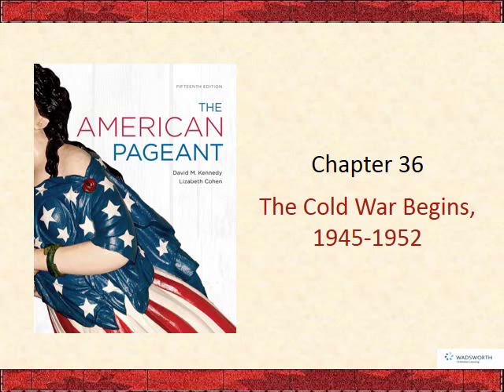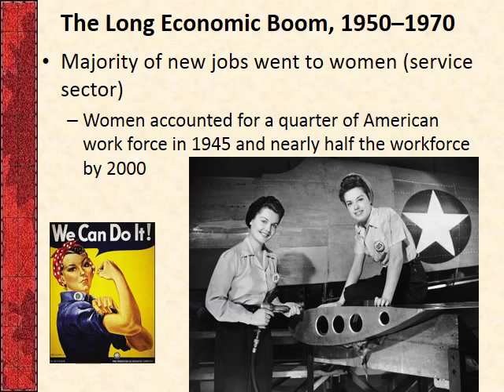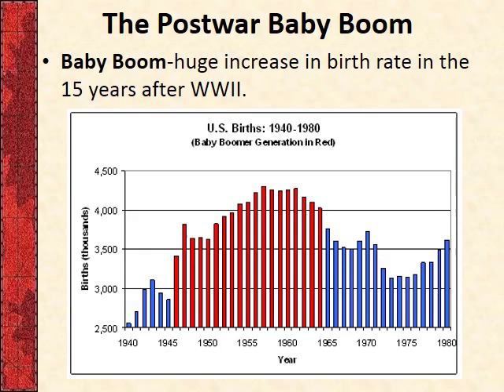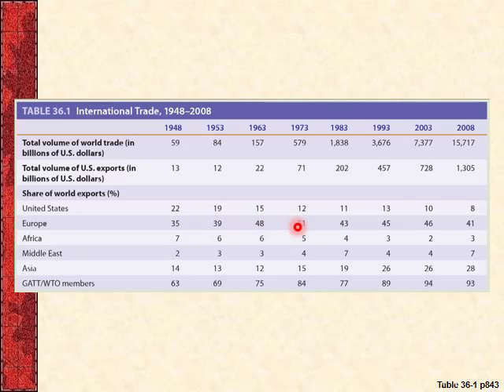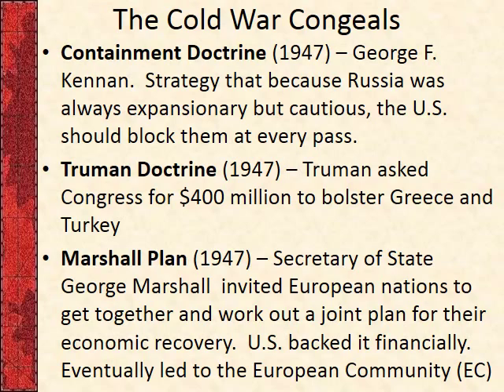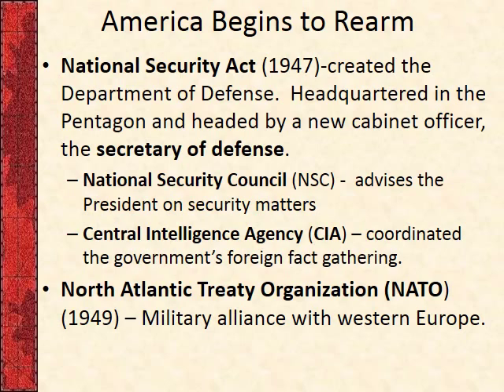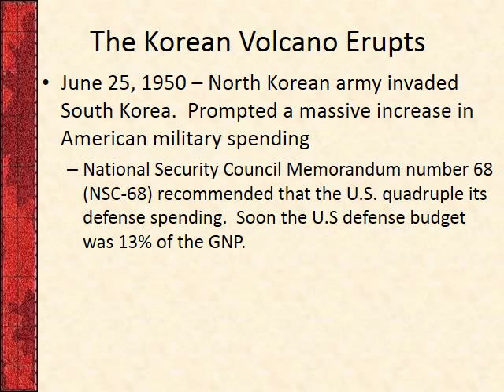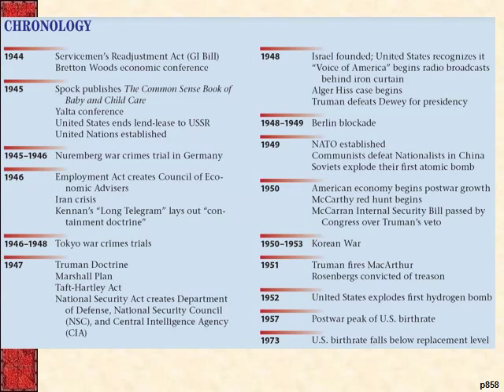Ch 36 - The Cold War Begins